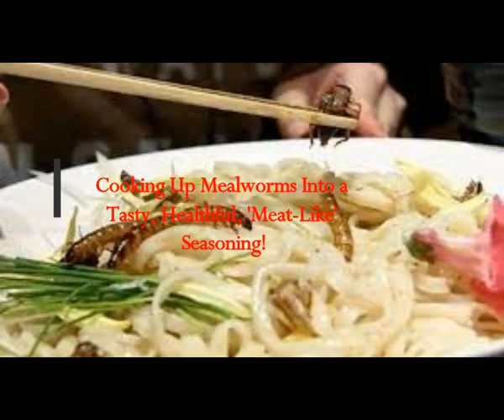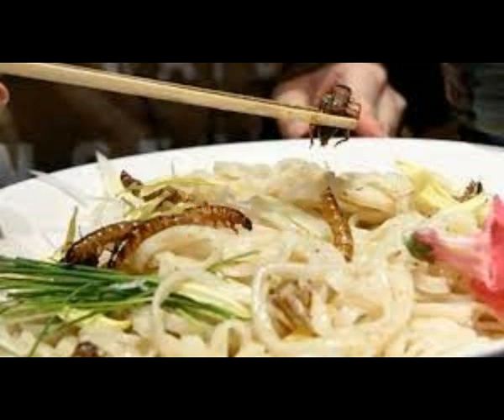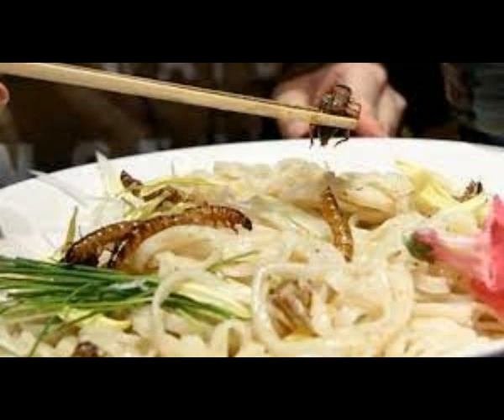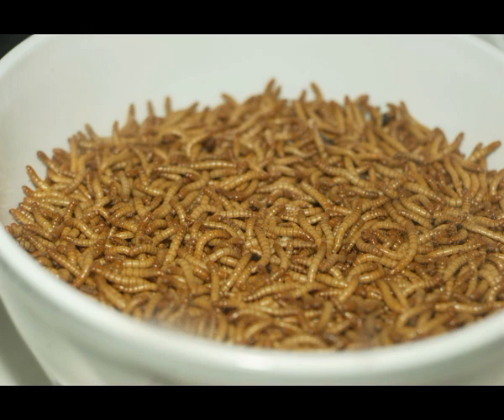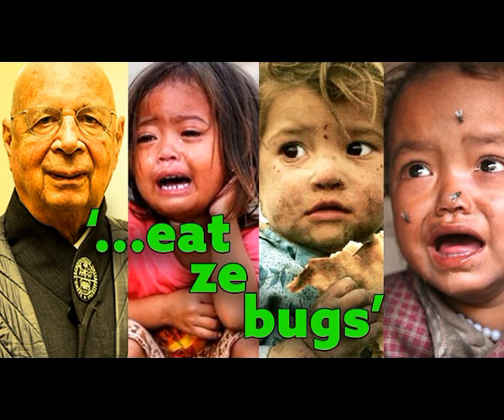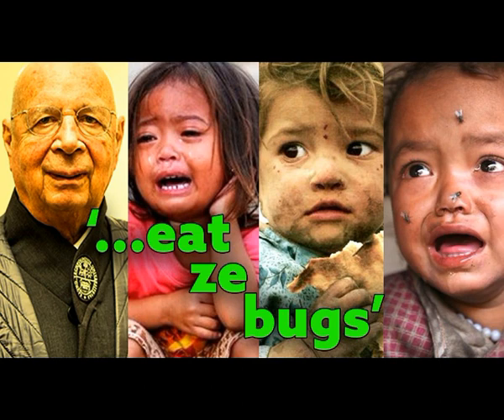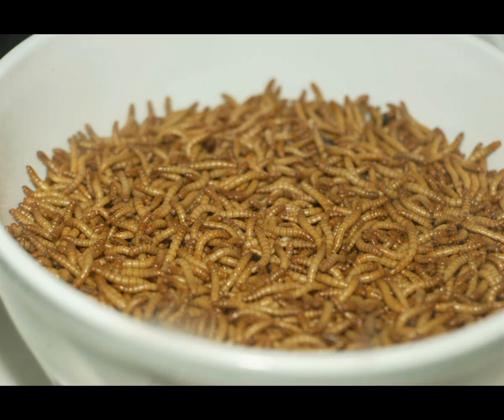Cooking Up Mealworms Into a Tasty, Healthful, 'MEAT-LIKE' Seasoning! Sneakier & Hide in Seasonings!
The Real MLordandGod (Youtube Channel)